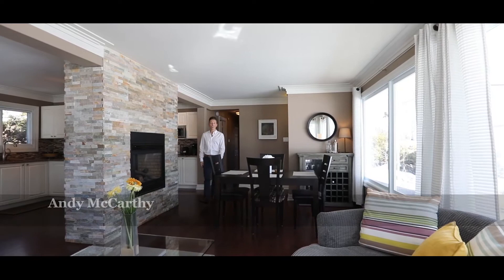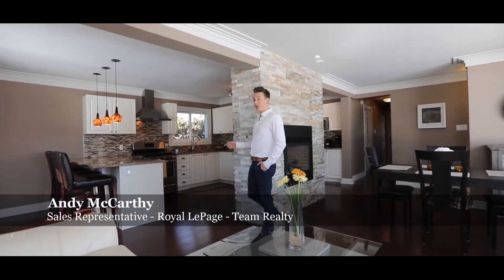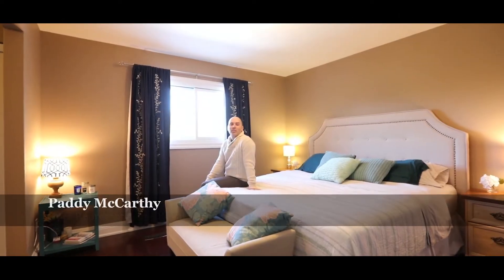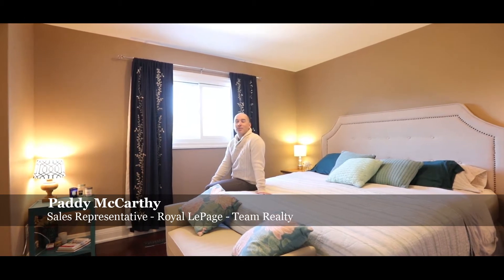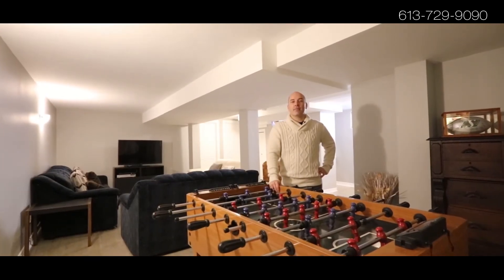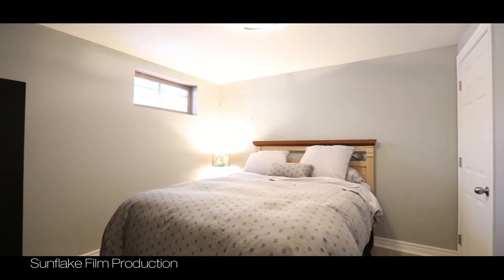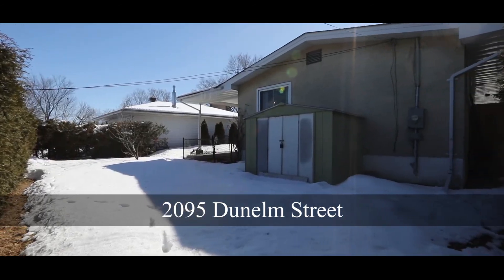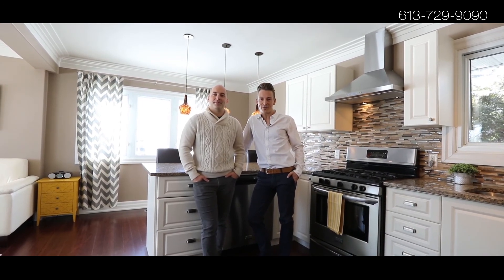Andy and Paddy - 2095 Dunelm Street.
This totally renovated bungalow in Elmvale Acres has Floor to ceiling windows let the sun pour into the open concept living/dining/kitchen areas with
granite counters, 2 sided gas fireplace and beautiful bamboo floors. HUGE master with gorgeous 5pc ensuite, large second bedroom plus totally
updated main bath. Close to Ottawa General, CHEO, transit and shopping, the location is superb. This one is a must see!